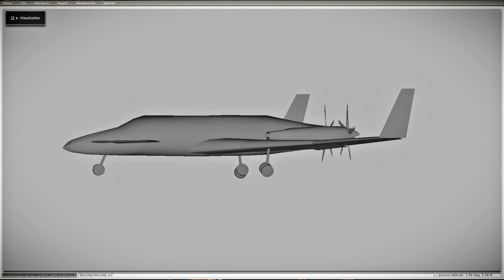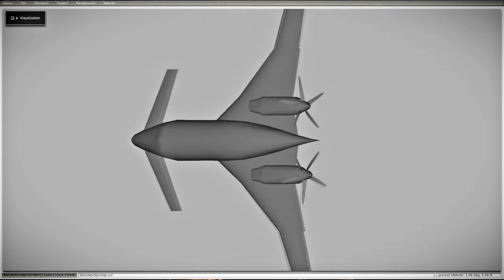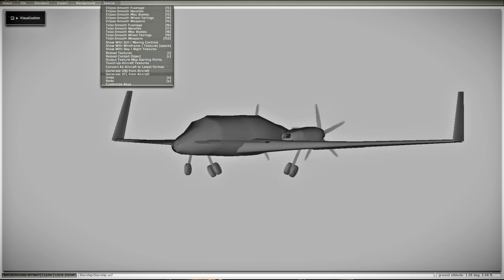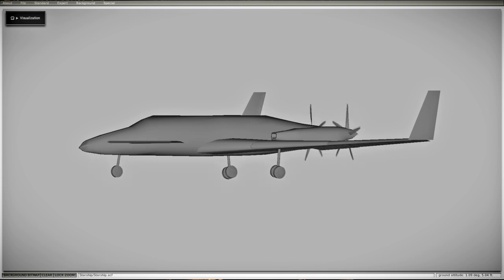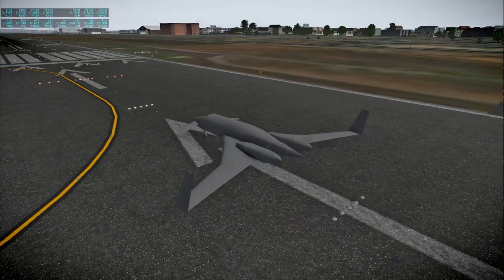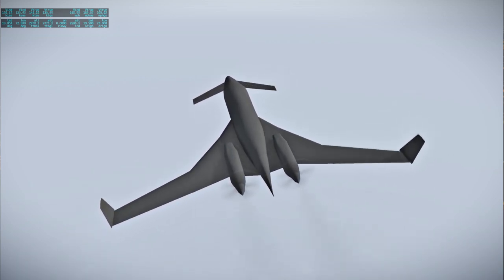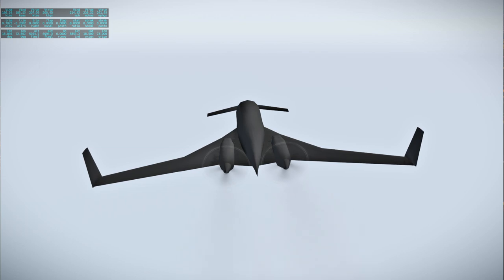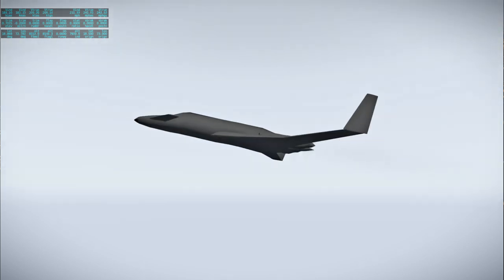X-Plane 11 - Beechcraft Starship Initial Testing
Having made a basic Beechcraft Starship in X-Plane 11's Plane Maker, I take it out for a test flight.